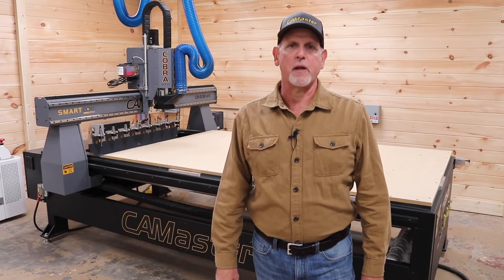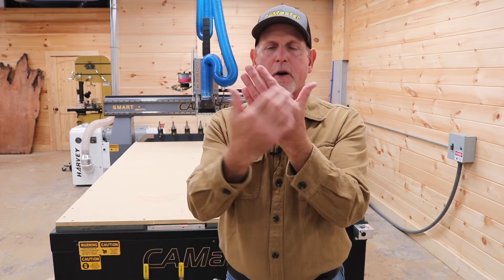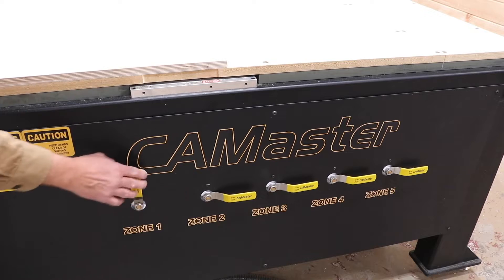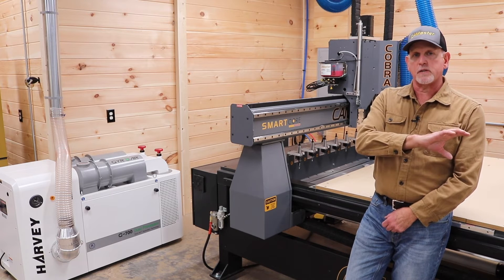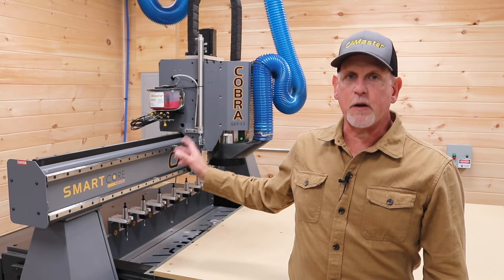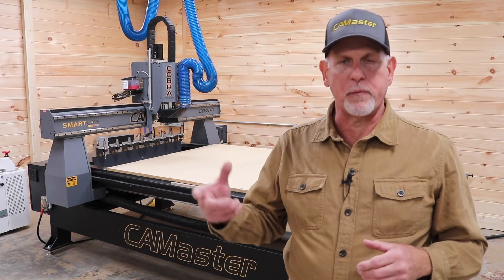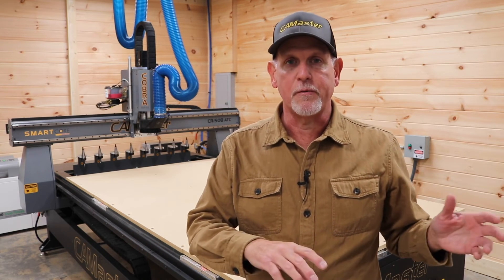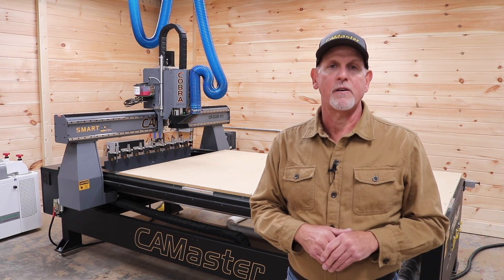CAMaster - Choosing The Right CNC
Welcome to an expert guide on choosing the perfect CNC for your workshop! Join Fred Sexton from Bristol Artisan Co in today's video as he navigates the crucial steps in selecting the ideal CNC machine tailored to your needs. Discover essential tips on preparing your workshop for a seamless integration of your new CNC, ensuring a smooth transition into CNC production and technology.